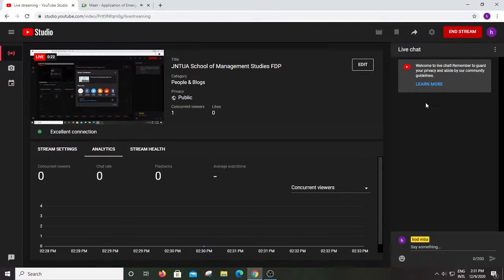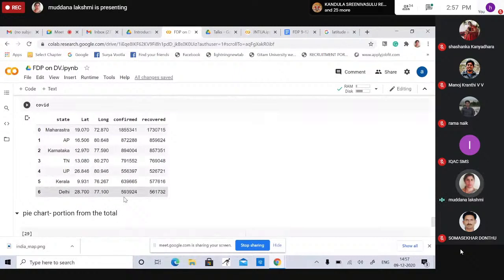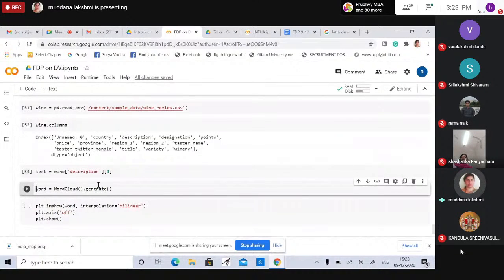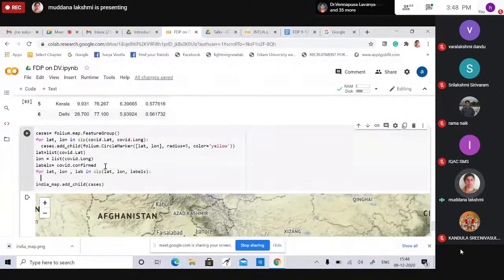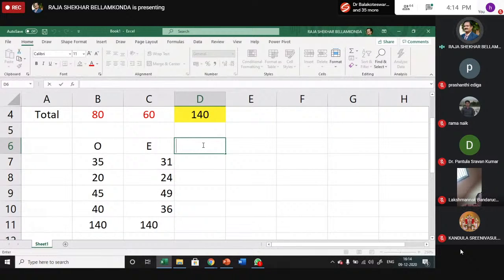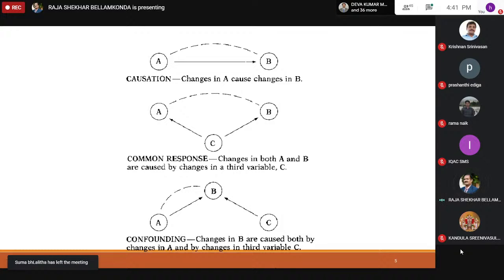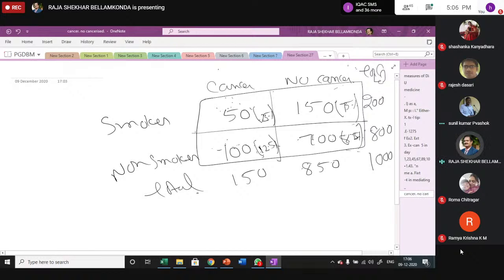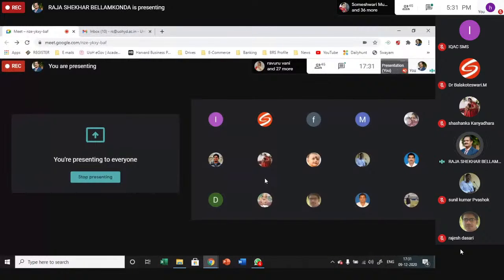JNTUA School of Management Studies FDP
Application of Emerging Technologies in Business